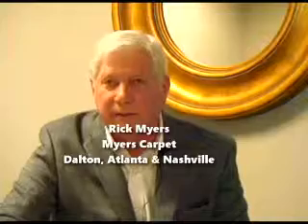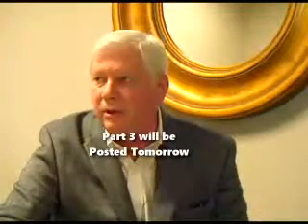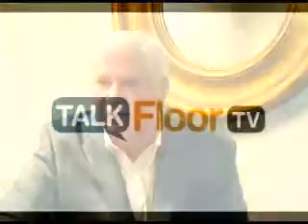Rick Myers, Myers Carpet, Transitioning to the High-End & Fabricated Rugs – Part 2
Rick Myers, Myers Carpet, talks about how this 57 year old Dalton-based retailer transformed its business from a lower-end roll goods supplier to a multi-location, high-end flooring and fabricated rug provider.